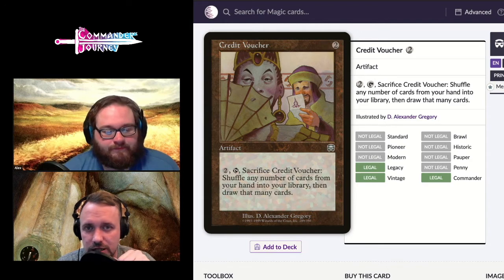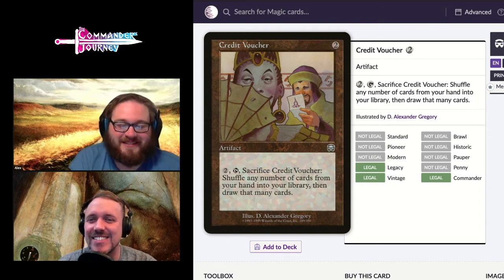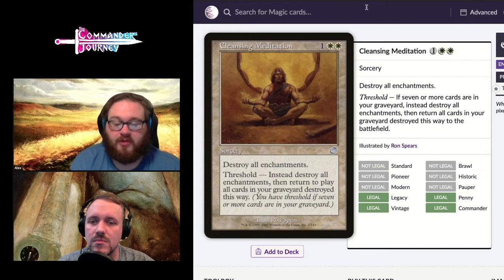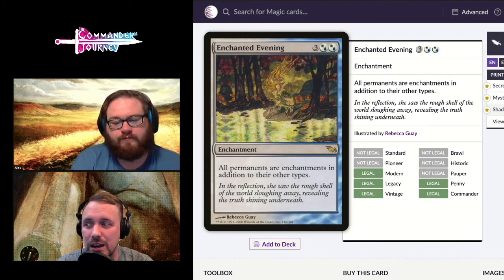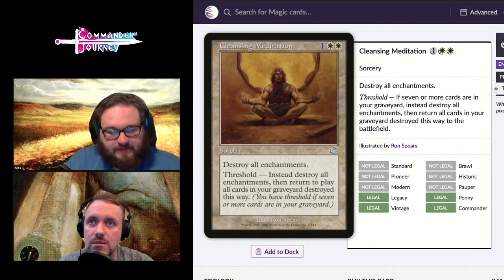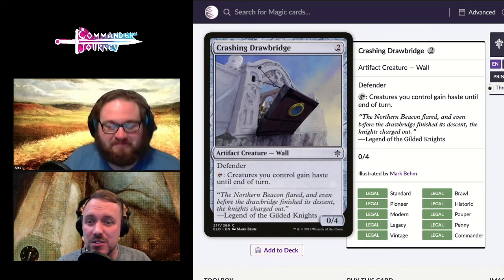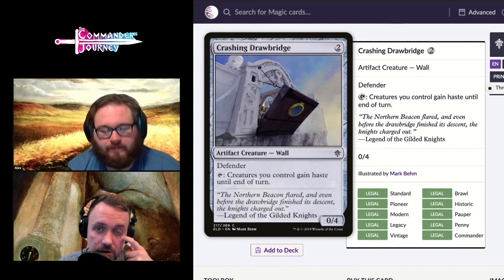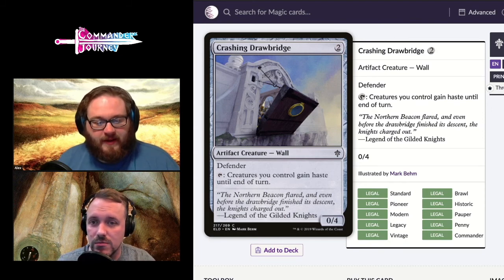Hidden Gems for EDH 2 | Underrated and Underplayed Cards in Commander | Commanders Journey | Ep 49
Hidden Gems 2!  A few more gems we found for your fringe case commander fun shenanigans!
Welcome in to the Commander's Journey! We want to support all of the new(er) players of Commander and Magic! If you're new to the game or the show we thank you and ask that you show your love and support by hitting the Thumbs Up and giving us a Like! Also, if you haven't subscribed already to the show, be sure to do that and hit the bell so you can see all our episodes as they come out every week!

Thank you again for listening and we look forward to making more awesome Commander content for you!

Joel & Alex